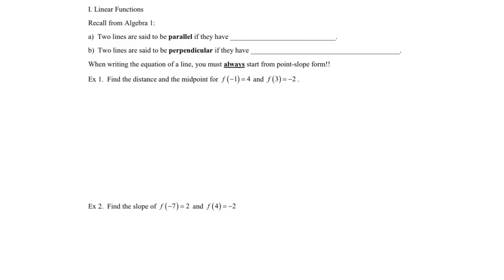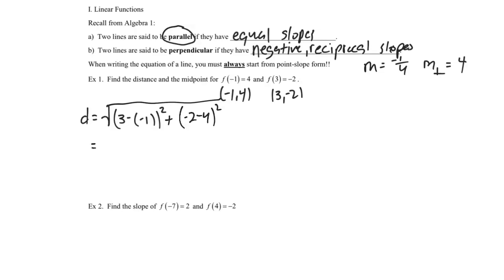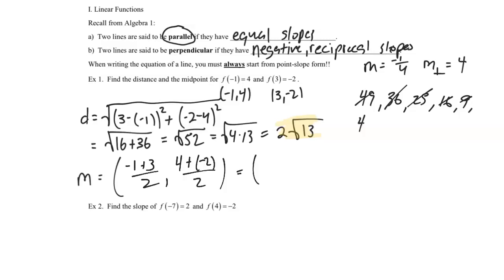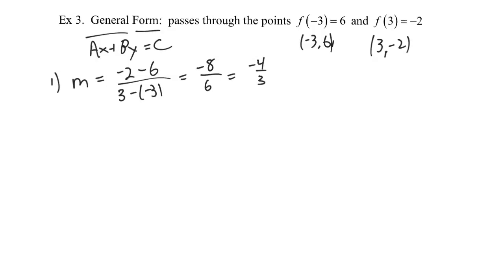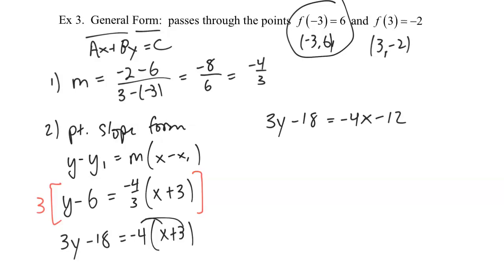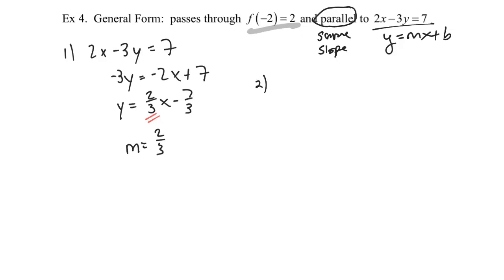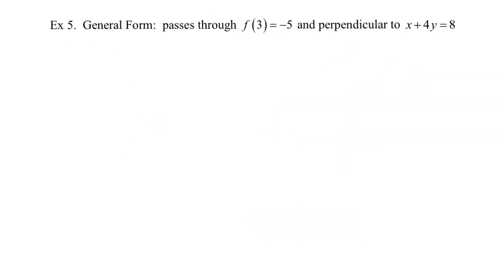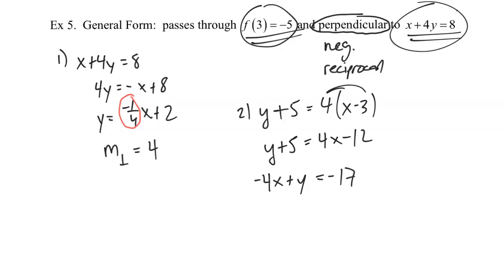P. Chapter Notes - Linear Functions